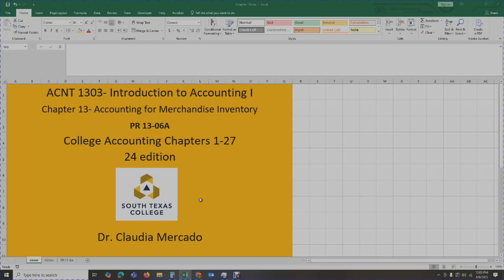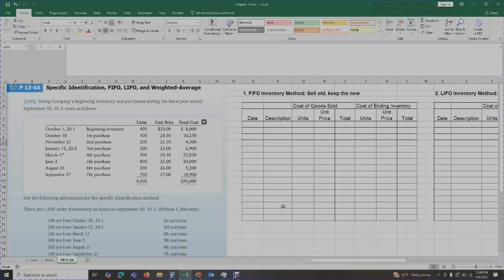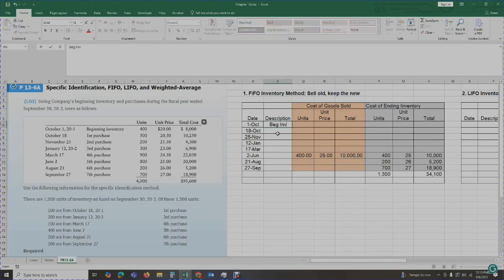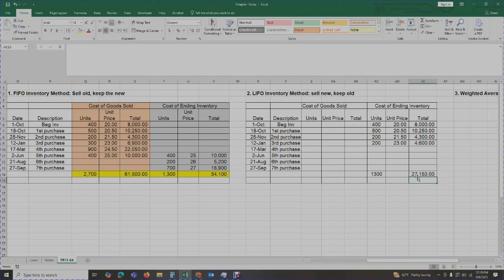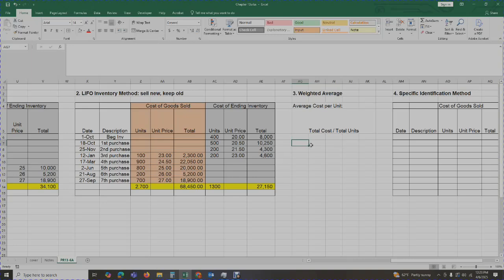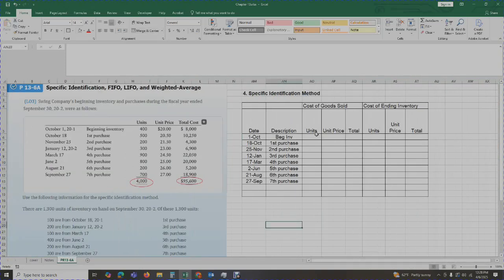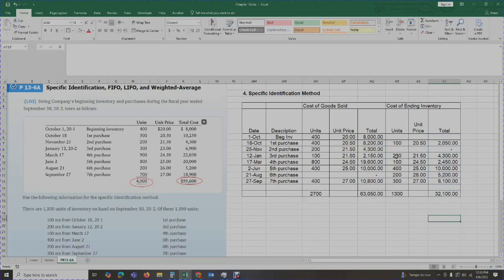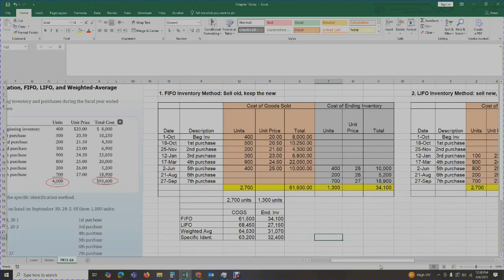ACNT 1303 24 ed: Chapter 13 PR13-6A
ACNT 1303 24 ed: Chapter 3 PR13-6A